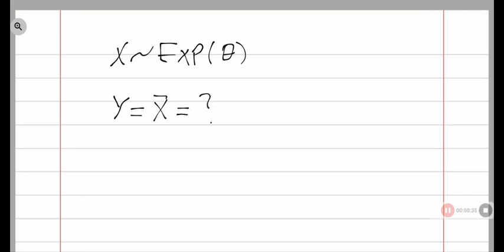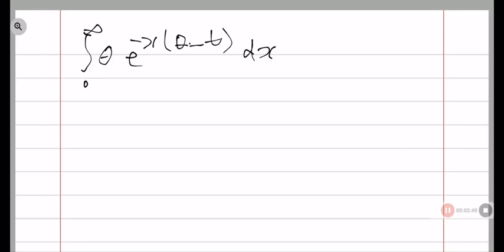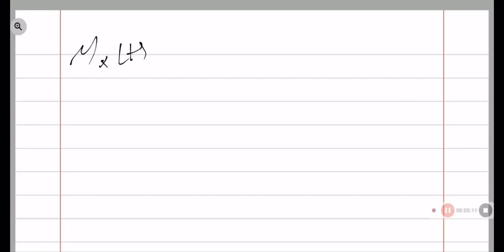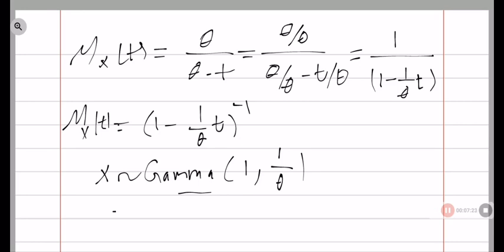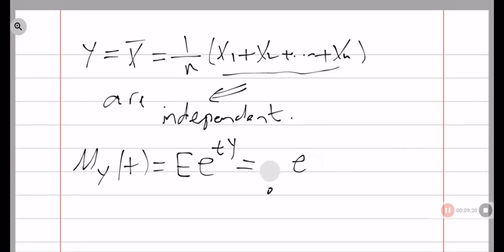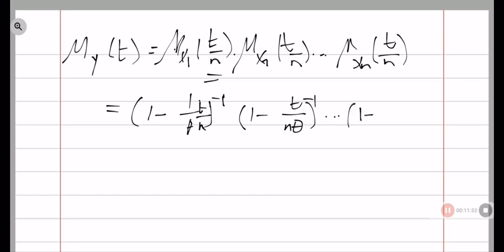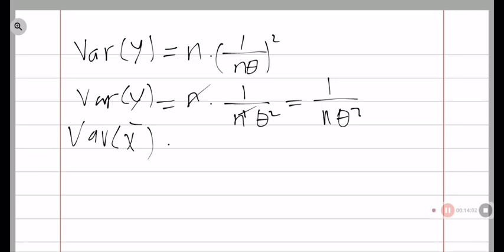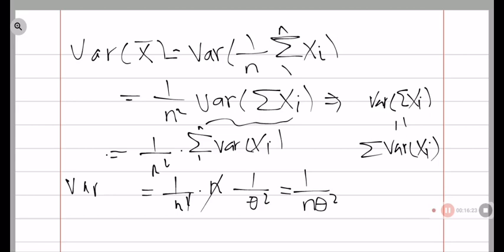Find the distribution of Y=Xbar if X is a random variable follow Exponential distribution.